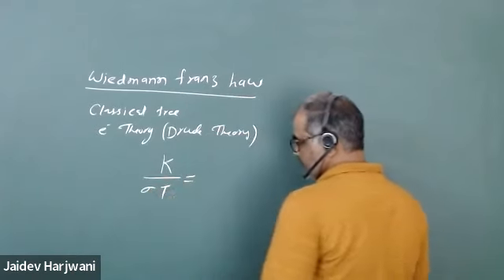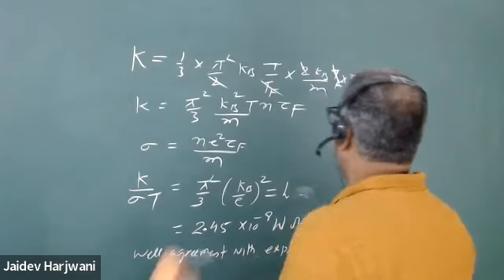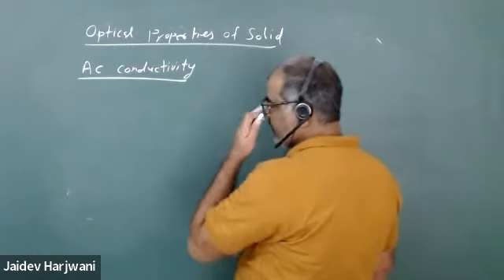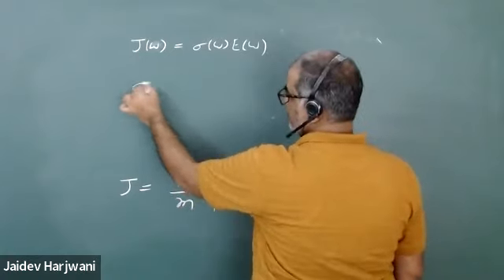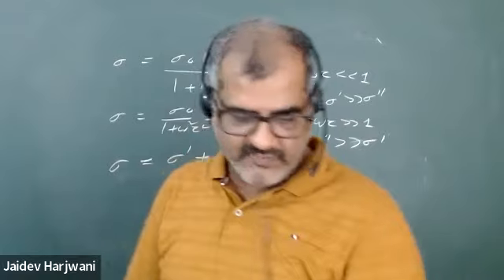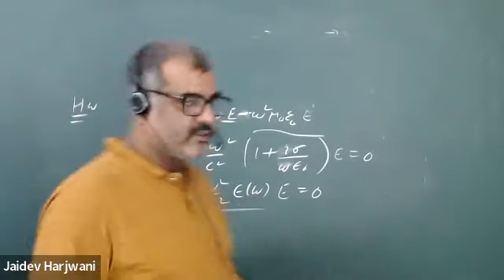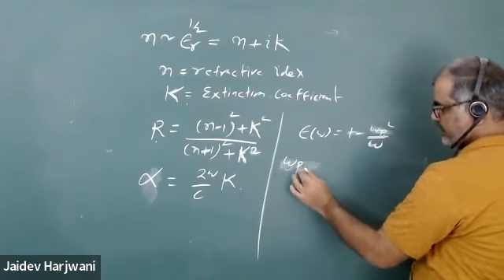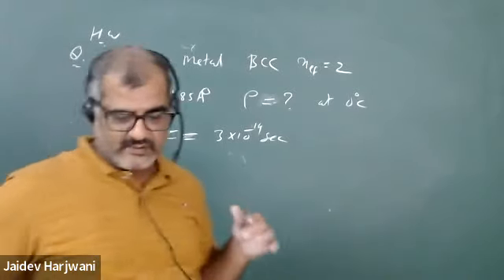Solid State Physics: free electron Theory